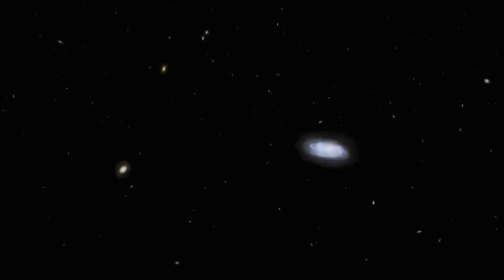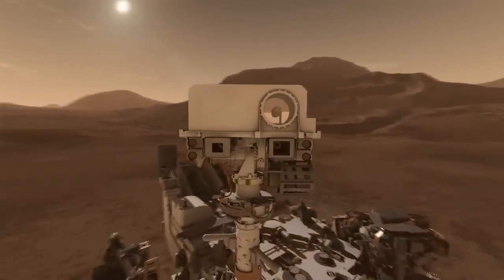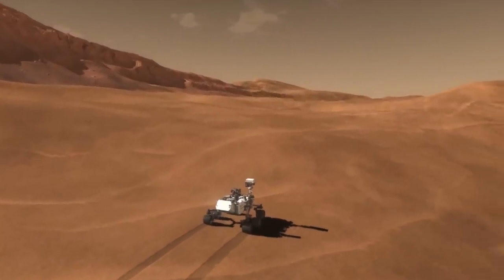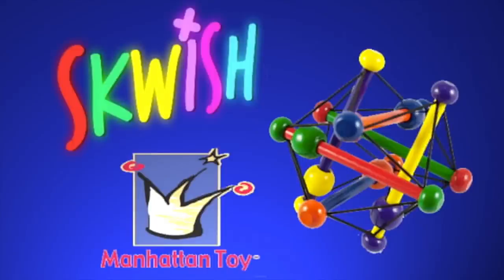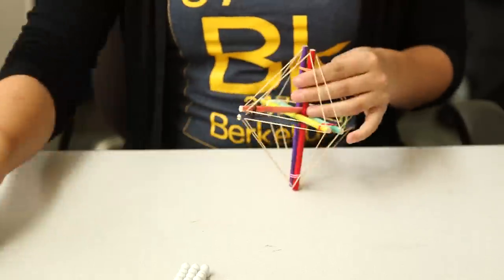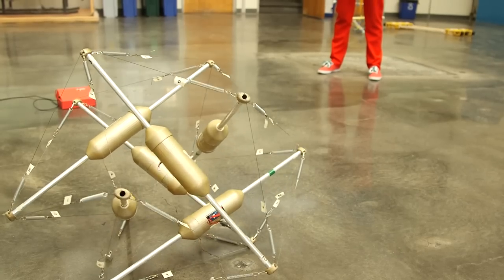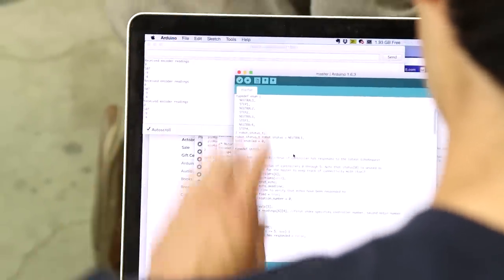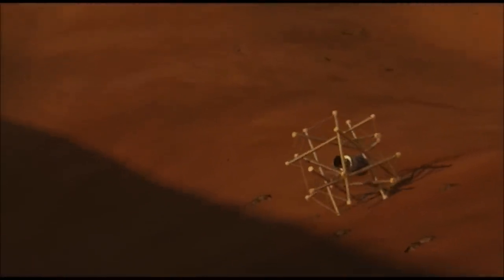Exploring Space with Shape-Shifting Robots | Engineering Is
Alice Agogino's lab at the University of California, Berkeley and Vytas SunSpiral's team at the Dynamic Tensegrity Robotics Lab at NASA Ames Research Center are developing what could be the next generation of space exploring robots. And these robots are inspired by a baby toy of all things. They are made of cables and rods and are a type of structure known as a tensegrity structure-- which gives them some unique properties that make them pretty robust. Check out how the researchers are engineering and programming them to move.